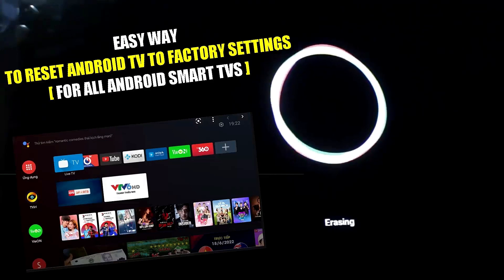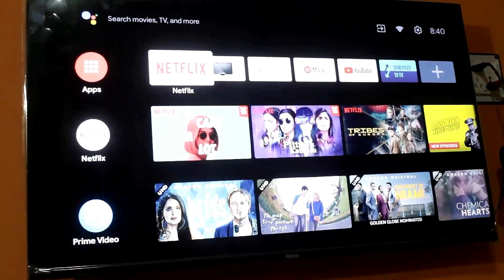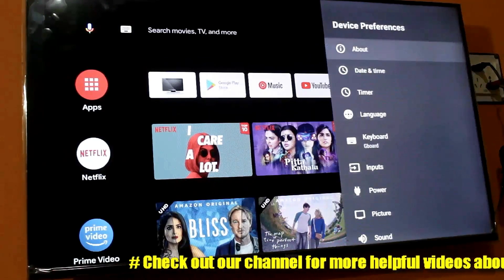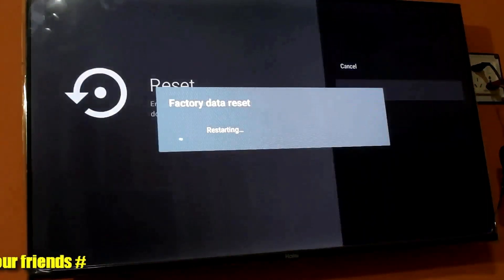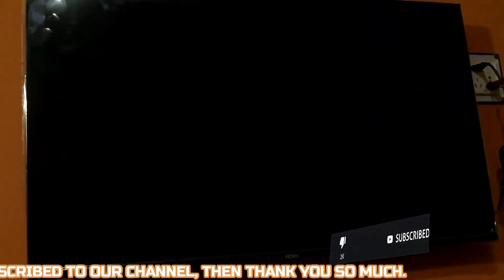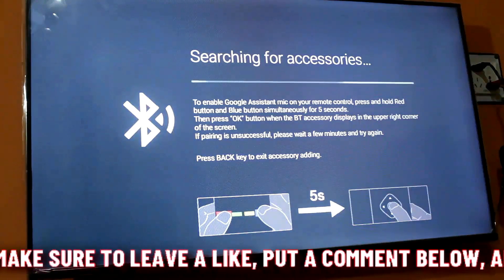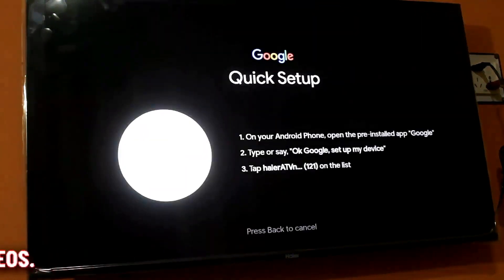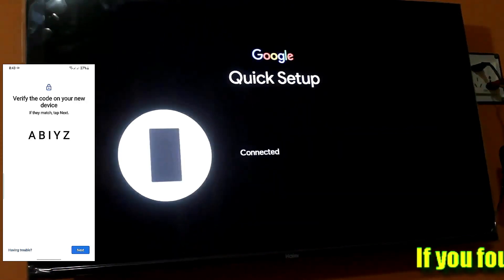How To Reset Android TV To Factory Settings || Any Android TV Or Haier TV Hard Reset [Tutorial]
ENGLISH TUTORIAL: How to reset android tv to factory settings 2025-22/Haier Tv factory reset or hard reset and Restore any Android smart tv to factory settings.
if you want to reset your Android Smart TV to factory settings or you want to do a hard reset on your Android TV then, was this video step by step to learn the process easily.

Here I am showing how can you reset an android tv to factory settings by using my Haier 43-inch Android Smart TV but according to this video you can hard reset any android tv and factory settings reset using SAMSUNG TV, SONY TV, SHARP TV, MI TV, PANASONIC TV, LG TV, TCL TV, SINGER TV, REALME TV, WALTON TV, TOSHIBA TV, HISENSE TV, VIZIO TV, or any Android Smart TV all over the world.